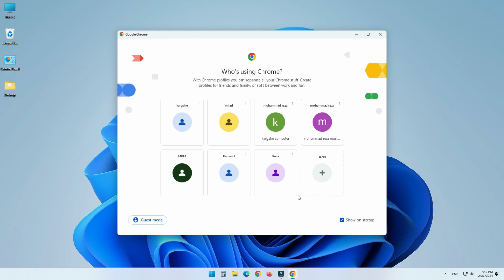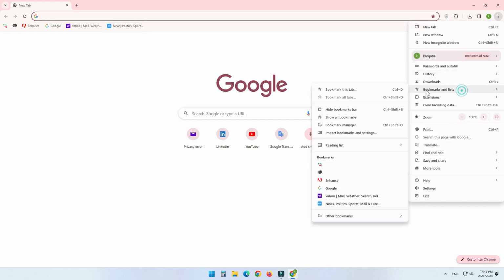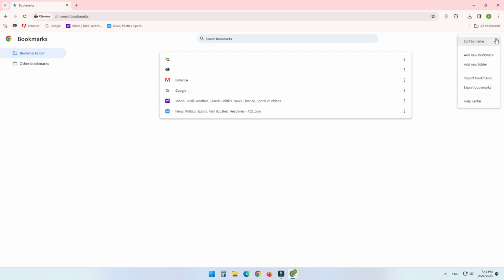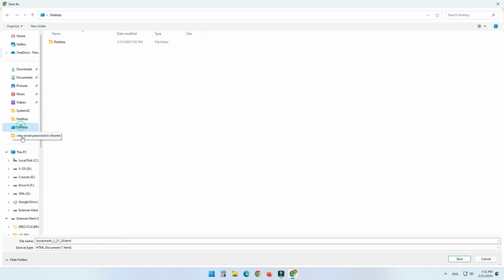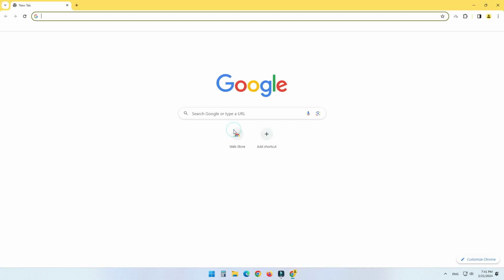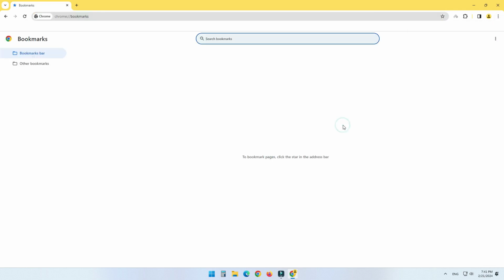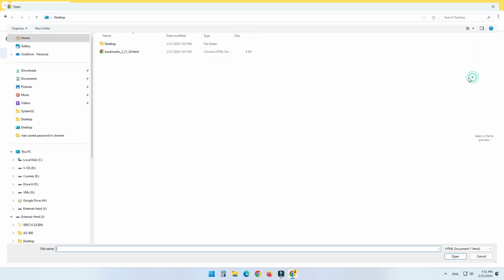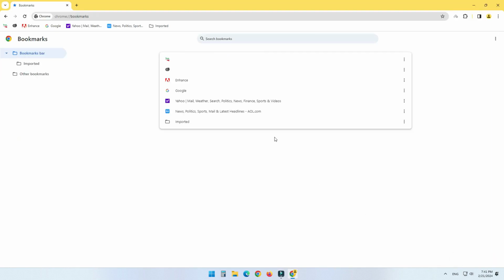Export and Import Bookmarks in Google Chrome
In this video, step by step, I will show you how to  export and import Bookmarks in Google Chrome.
Exporting bookmarks allows to create a backup of your bookmarks and with Importing bookmarks you can restore your bookmarks easily that you saved  before.

⏱ Time Stamps
0:00 Introduction
0:26 Open google chrome
0:49 Export bookmarks
0:59 Save the bookmarks to a file
2:11 Import bookmarks